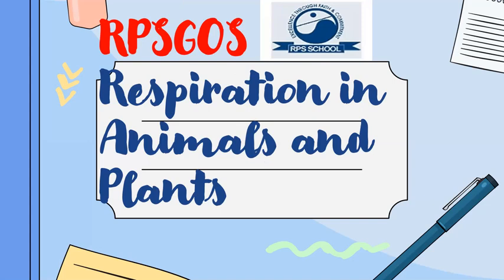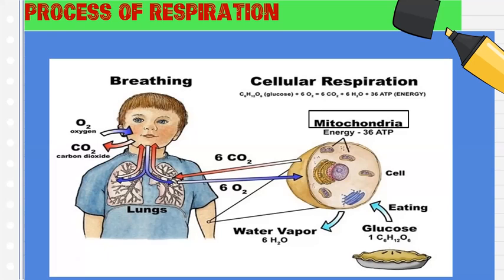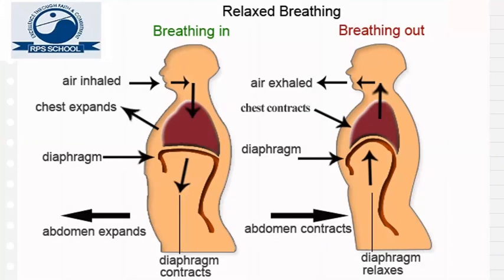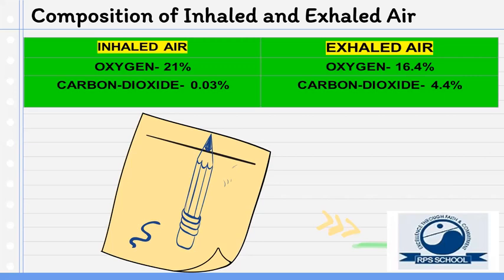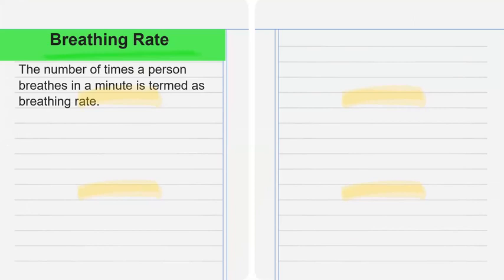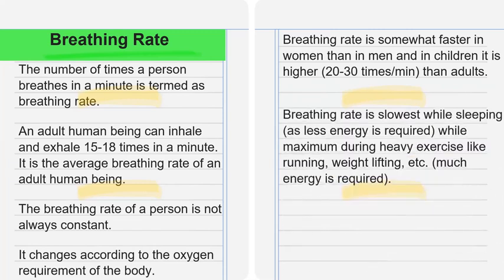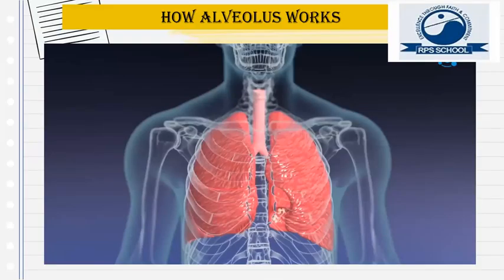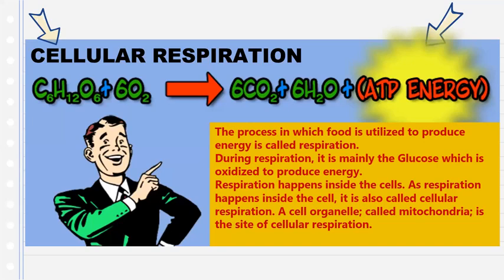RPSGOS Respiration in Animals and Plants Module 3 Class VII